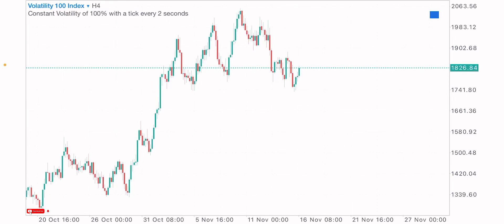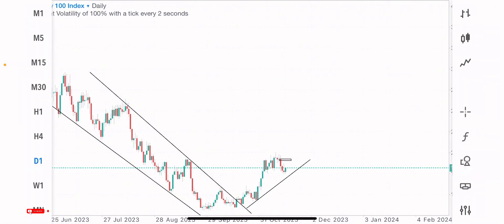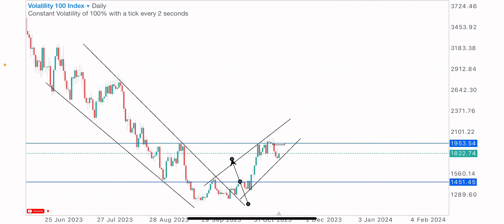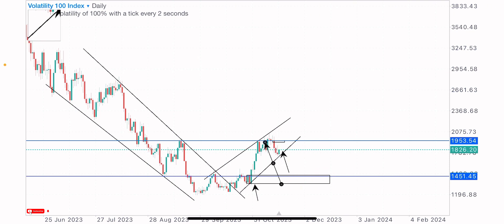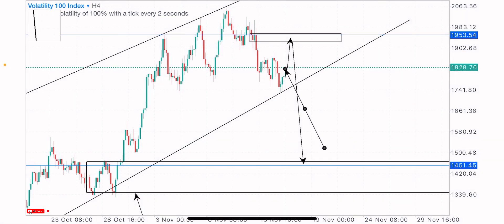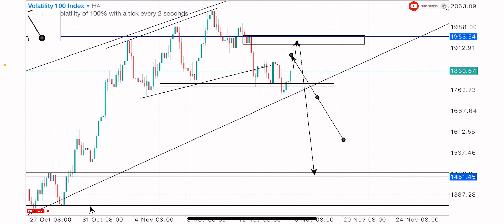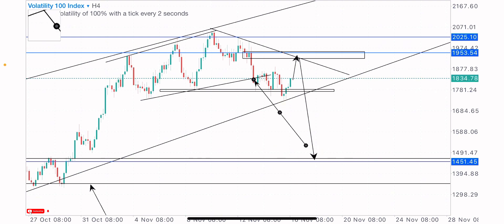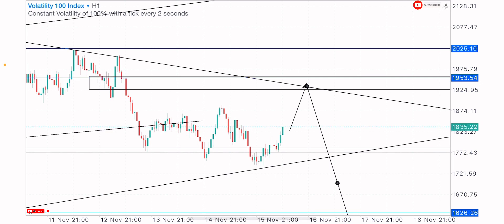I make money daily using this volatility index most profitable trading strategy💯🤑 $200 daily💰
How this powerful price action strategy makes me money🤑
Never lose trading synthetic indices doing this‼️